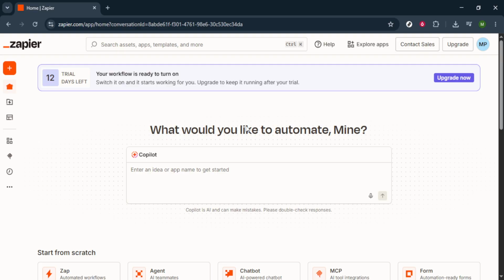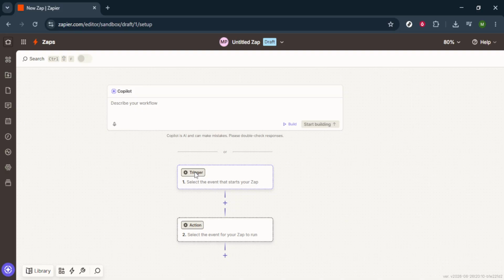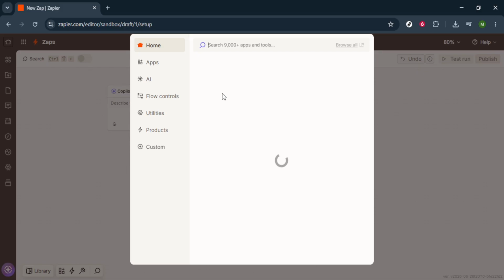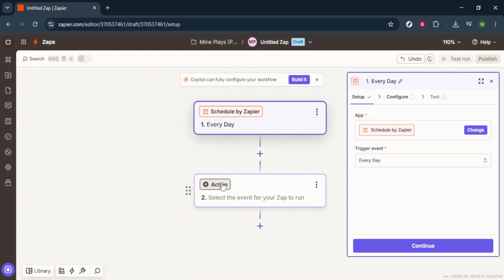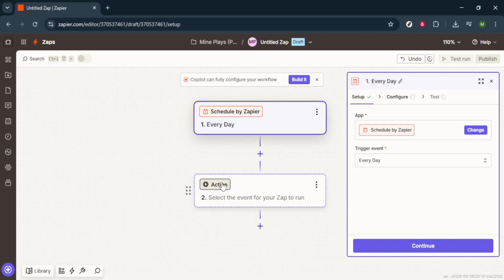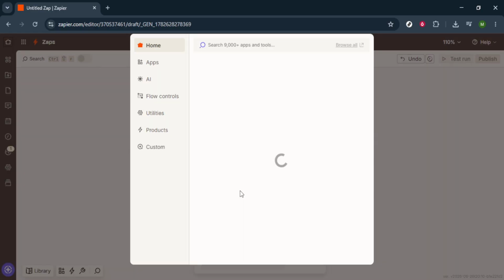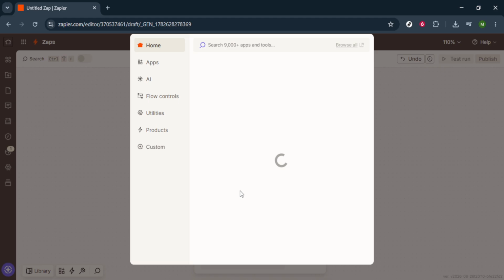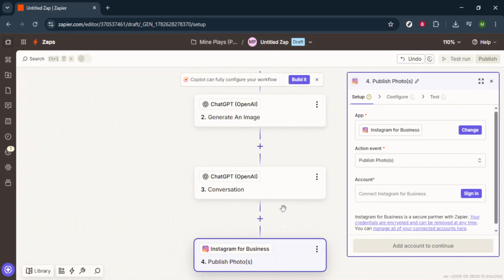How to Automate Instagram with Zapier and ChatGPT (2026 Guide)